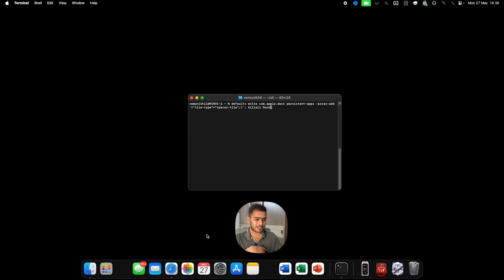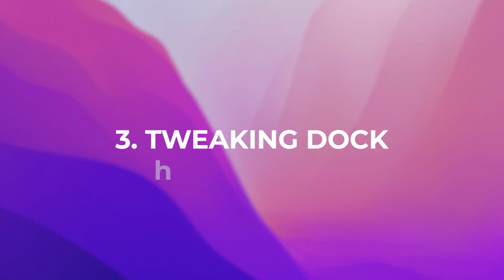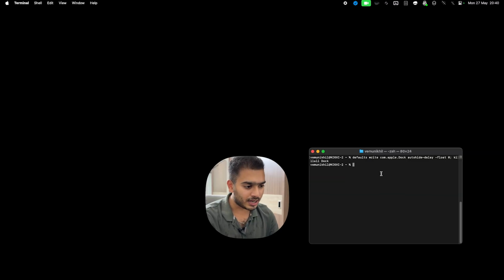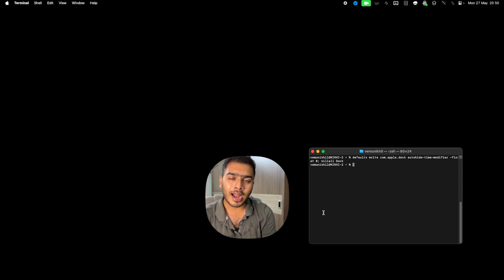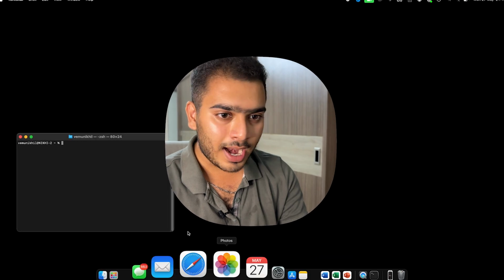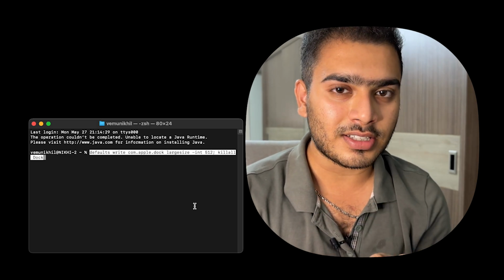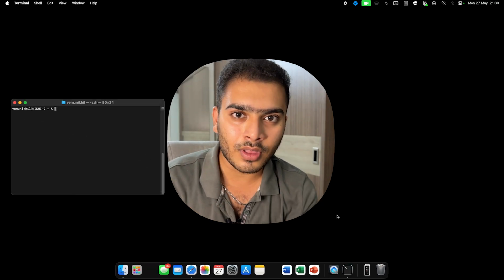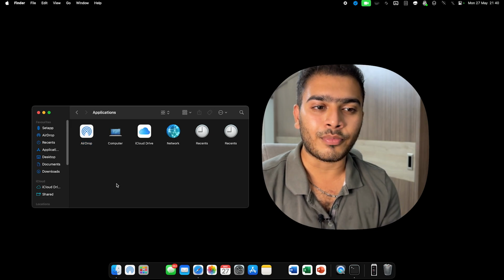Hidden macOS Dock Tricks You Didn’t Know!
You get 240+ macOS & iOS apps for a single subscription.

TERMINAL COMMANDS:
• Create Dock Spacer: defaults write com.apple.dock persistent-apps -array-add '{"tile-type"="spacer-tile";}'; killall Dock
• Tweak Dock Response Time: defaults write com.apple.Dock autohide-delay -float 0; killall Dock
• Tweak Dock Speed: defaults write com.apple.dock autohide-time-modifier -float 1; killall Dock
• Magnify Dock: defaults write com.apple.dock tilesize -float 1; killall Dock
• Magnify Apps: defaults write com.apple.dock largesize -int 512; killall Dock
• Activate "Suck": defaults write com.apple.dock mineffect suck; killall Dock
• Path: /System/Library/CoreServices/Finder.app/Contents/Applications/
• Reset Dock to Defaults: defaults delete com.apple.dock; killall Dock

0:00 - Intro
0:28 - Add Dock Spacers
1:09 - Use Dock with Keyboard
1:37 - Tweak Dock Response Time
2:25 - Tweak Dock Speed
3:28 - Vertical Line Tricks
4:13 - Over-Shrink Dock
5:03 - Over-Magnify Apps
5:50 - Activate "Suck"
6:36 - Add AirDrop and more to Dock
7:19 - Reset Dock to Defaults
7:49 - Outro